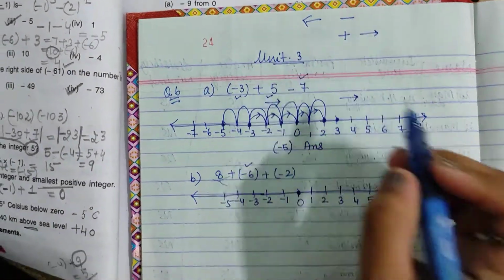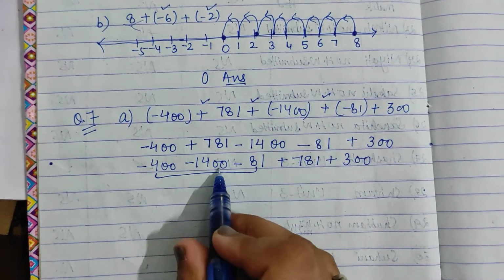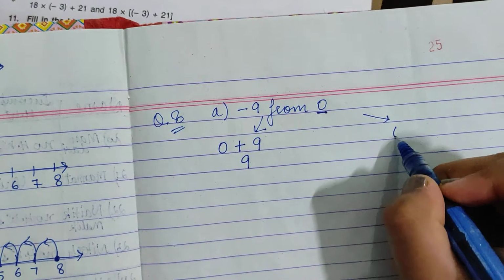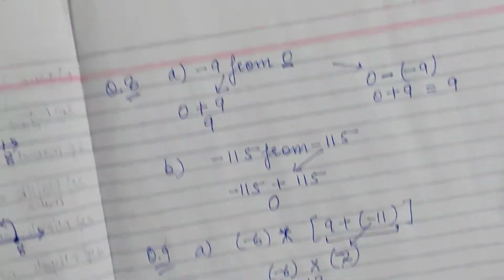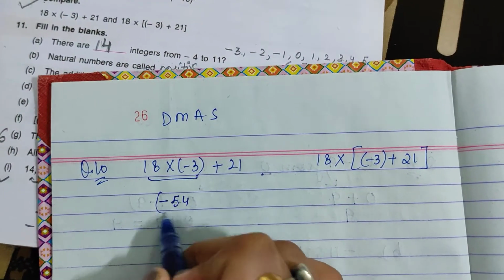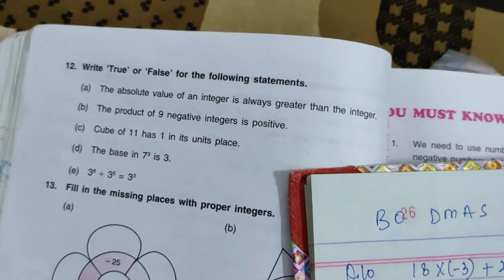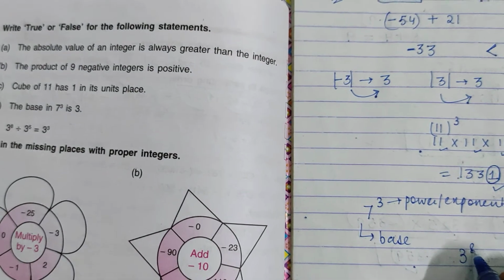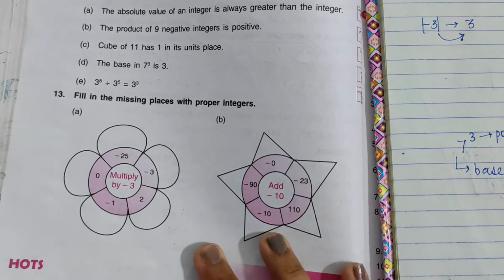class-6 Unit-3 Brain Teasers (part-2)